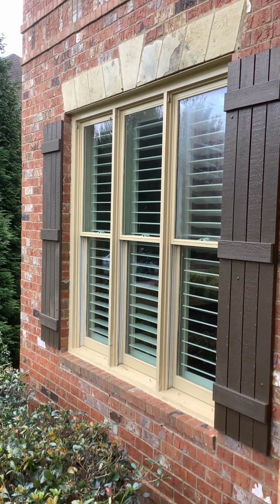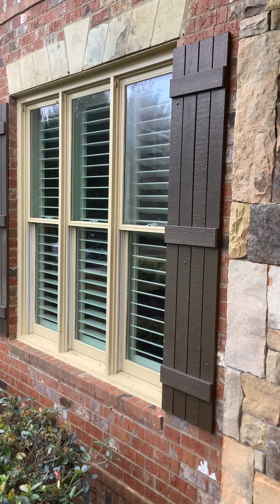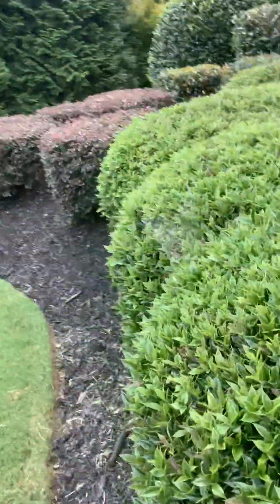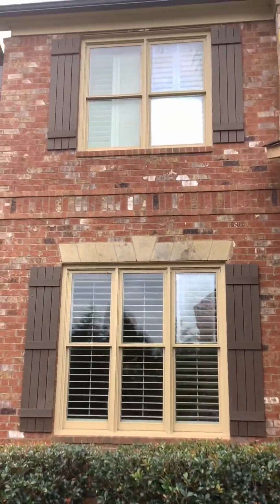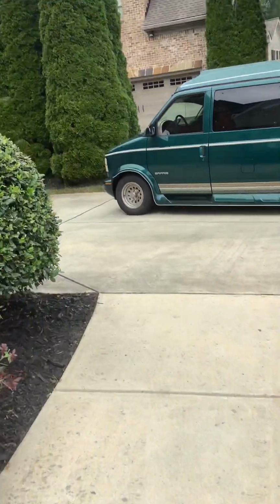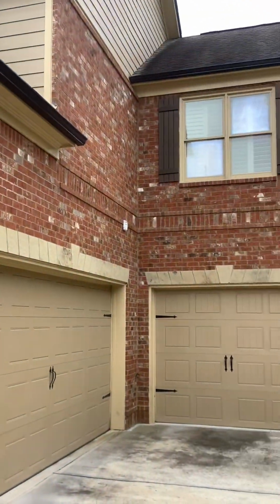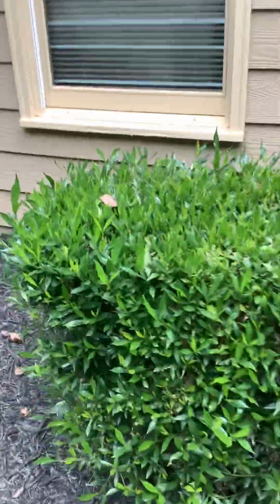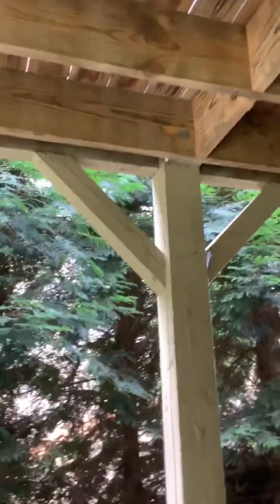HandyANDY-Handyman reviews inspection repairs for an agent in Cumming - thermopanes & rotted trim